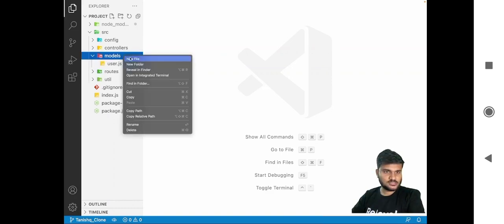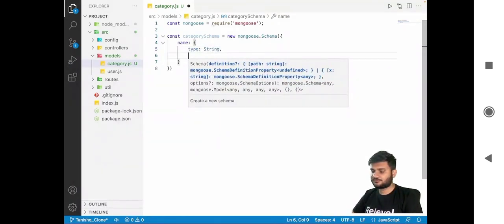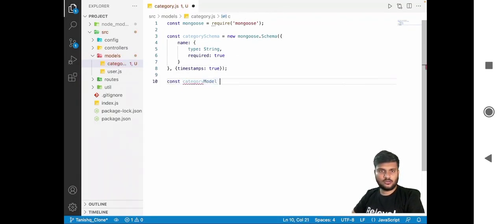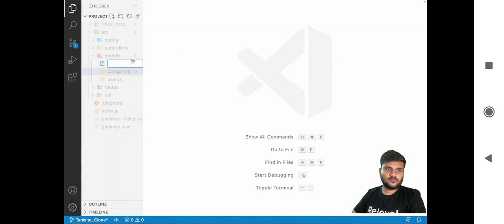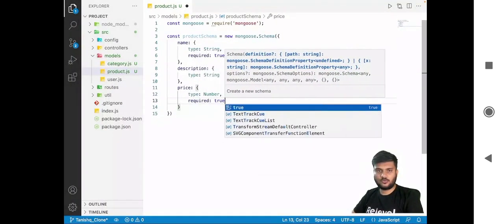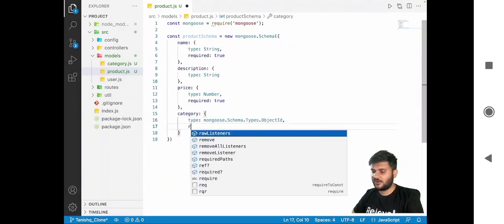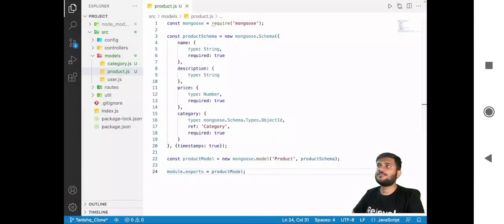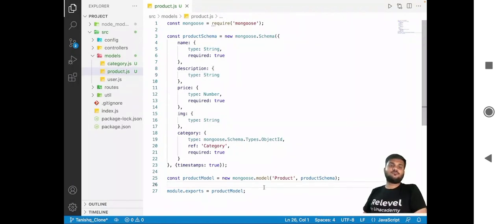Tanishque clone 8